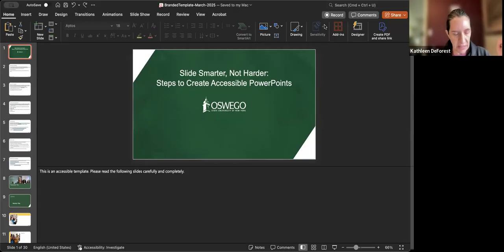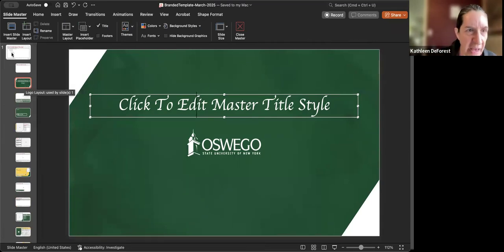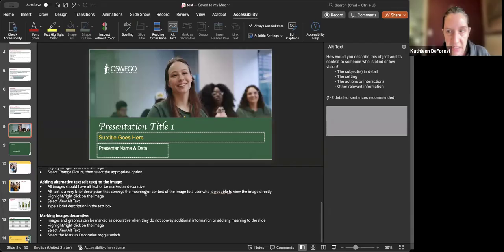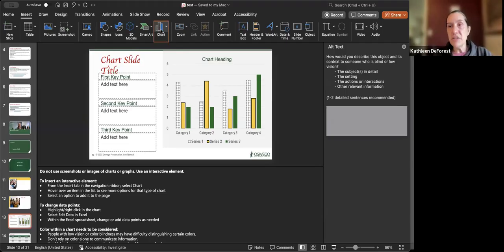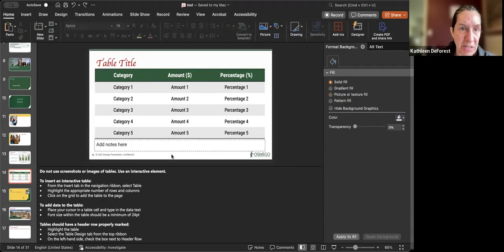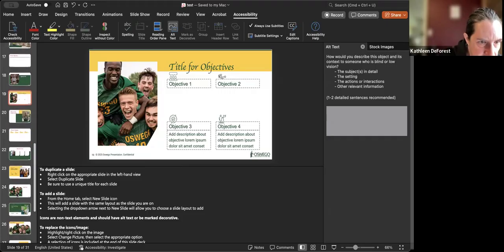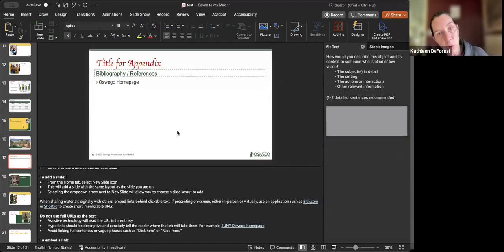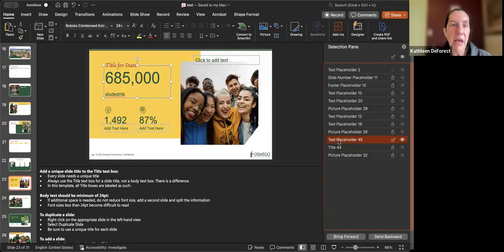Access in Action: Slide Smarter, Not Harder: PowerPoints Made Easy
Presenter: Kathleen DeForest

Discover how a few simple adjustments can transform your PowerPoints into presentations that everyone can use. From clean slide design to alt text and color contrast, you’ll walk away with strategies you can apply immediately.